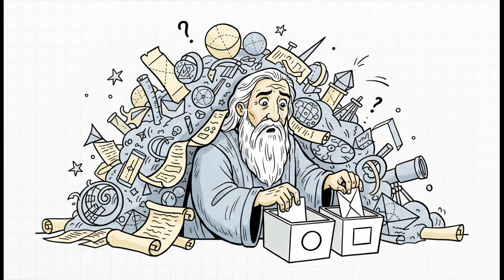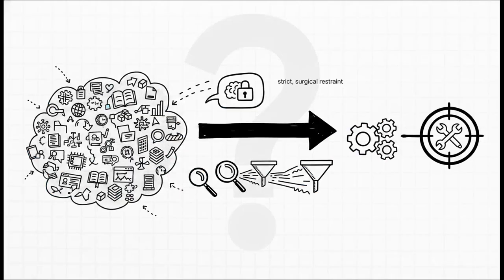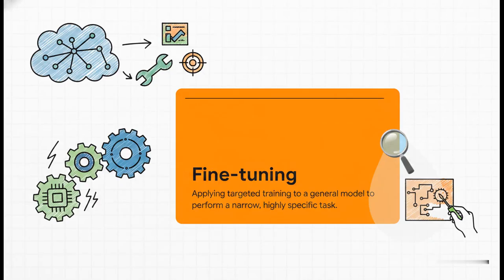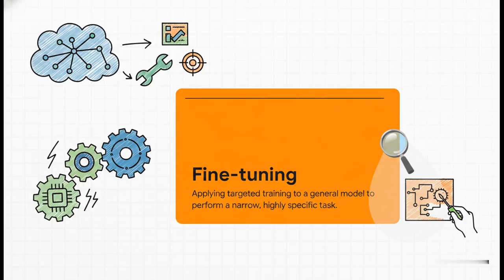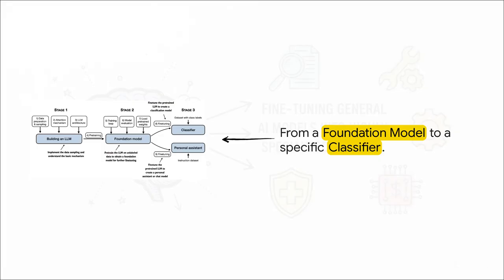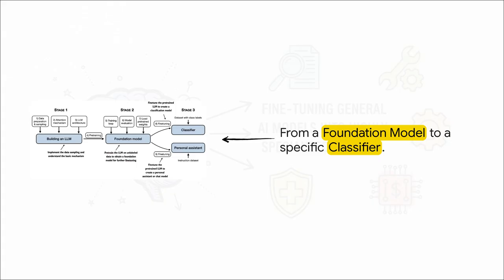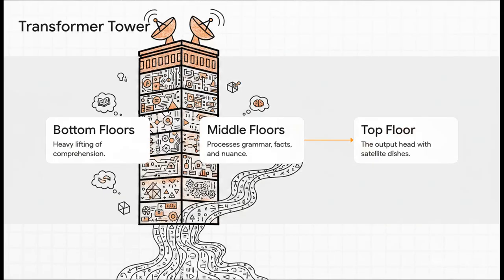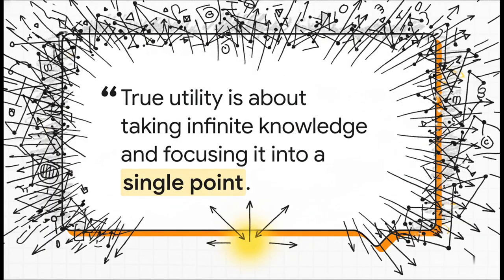Chapter 7: The Specialized Mind - Performing Digital Brain Surgery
Imagine hiring the most brilliant, well-read scholar in human history for one job: sorting your daily mail. You hand them an envelope and ask if it's junk, and instead of saying yes or no, they read the whole letter, flip it over, and start writing a ten-page sequel to the advertisement. Brilliant, and completely useless for the job you actually have.

In Chapter 7 of the Understanding LLMs roadmap, we enter the third phase of the AI pipeline: finetuning. We perform the most extreme version of it, classification finetuning, the digital brain surgery that severs an AI's fifty-thousand-word output head and bolts on one that speaks only two. By the end, you will understand the elegant mathematical lobotomy that turns a feral text-predictor into an elite, single-task specialist, and why it comes at a permanent cost.

We unpack:
→ Why a freshly pretrained model is "feral" and can only ever predict the next token
→ The output head: the linear layer that maps the model's mind onto all 50,257 vocabulary tokens
→ How engineers physically sever that head to start building a classifier
→ Bolting on a brand-new, microscopic two-node head: one door for "Spam," one for "Not Spam"
→ Why the new head starts as random static and has to be trained from scratch
→ Transfer learning: the model already knows how to read, so we only teach it how to vote
→ Why this training is astonishingly cheap next to the million-dollar pretraining furnace
→ The cost of focus: a model that classifies flawlessly but can never write a word again

UnMark (unmark.in): A privacy-first browser-based productivity platform that processes documents, images, audio, and video entirely on the user's device. Unlike conventional cloud tools, files are never uploaded to a server, providing a privacy-by-design experience.

Welcome to, THE OVERVIEW EFFECT
A new perspective, every week. We zoom out on the technologies, ideas, and systems shaping the next decade. This is the seventh video from our playlist Understanding LLMs (from scratch).

Two moments to react to below: the wild scholar writing a ten-page reply to a piece of junk mail, and the instant engineers slice off the fifty-thousand-word output head and bolt on a two-node one. Which one made the idea click for you?